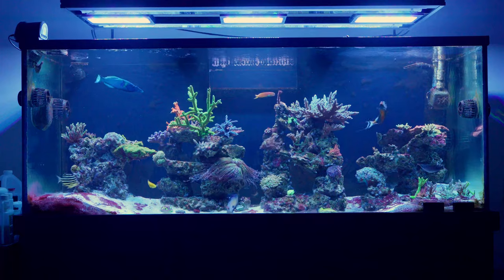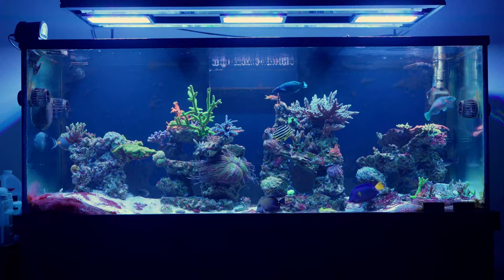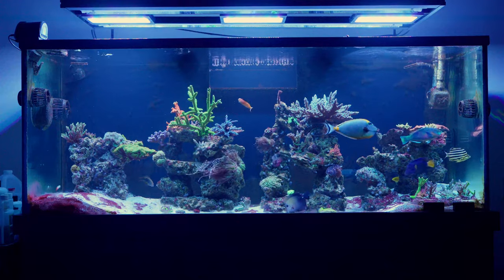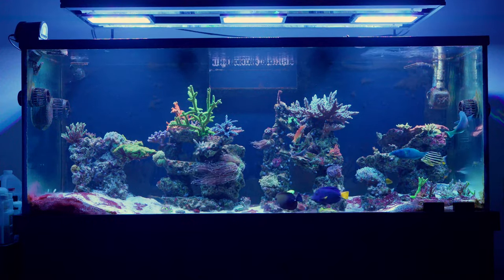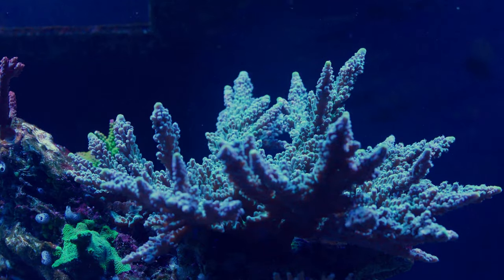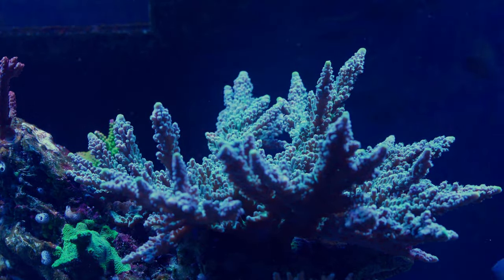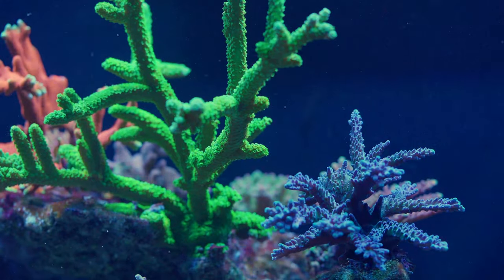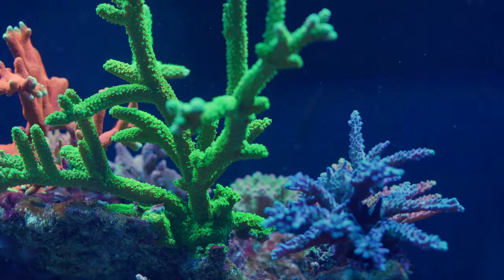Tank CRASH!!!! OR NOT!!!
This Video is about my neglect of my tank and the near crash that came with it!